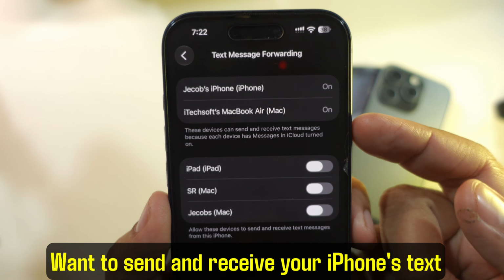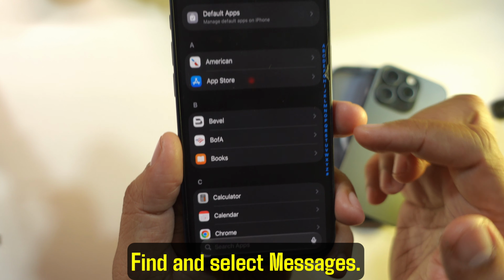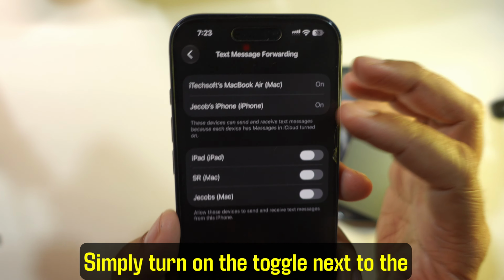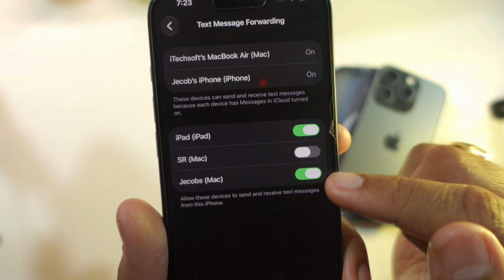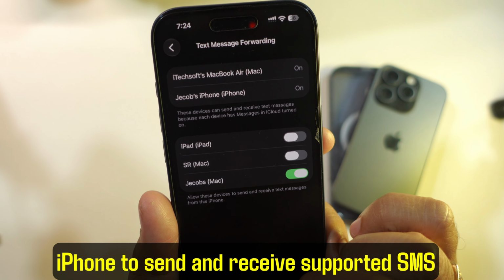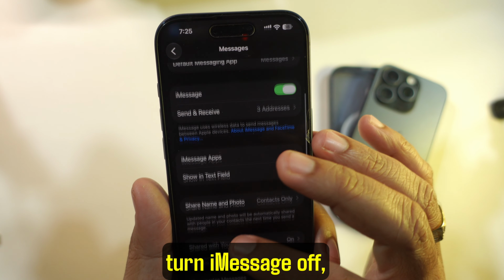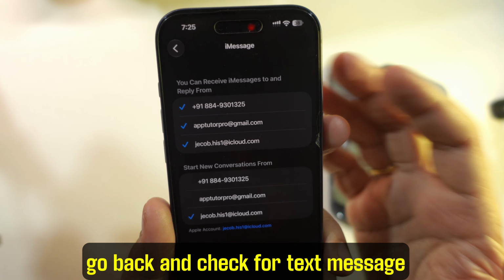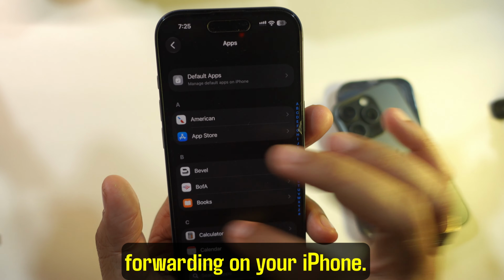How to Enable Text Message Forwarding on iPhone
Want to send and receive your iPhone text messages on your Mac or iPad? In this video, I'll show you how to enable Text Message Forwarding on iPhone step by step.

With Text Message Forwarding enabled, your compatible Apple devices can work with your iPhone to send and receive SMS and MMS messages, along with iMessages.

In this video, you'll learn how to:

• Find Text Message Forwarding settings on iPhone
• Forward iPhone text messages to a Mac or iPad
• Select which Apple devices can receive messages
• Enter the verification code if prompted
• Fix Text Message Forwarding not showing on iPhone
• Check iMessage and Send & Receive settings

If you don't see the Text Message Forwarding option, I'll also show you what settings to check to get it working again.

Did it work for you? Comment “Done” below and tell me whether you're forwarding messages to a Mac or iPad.